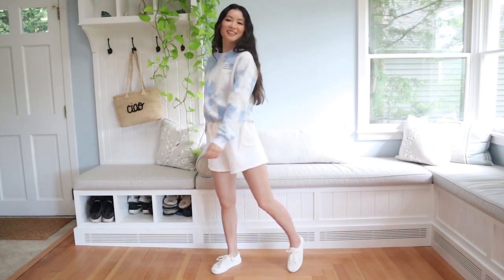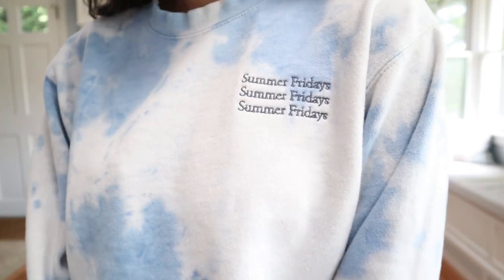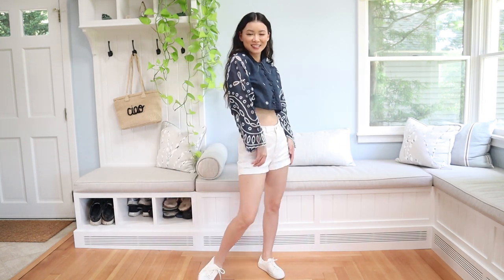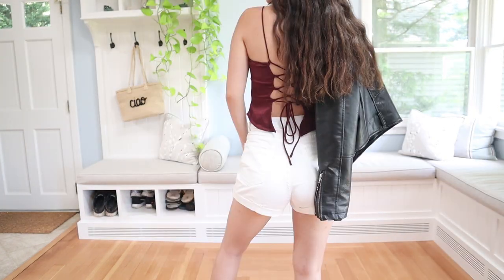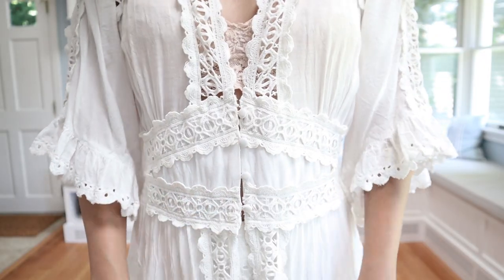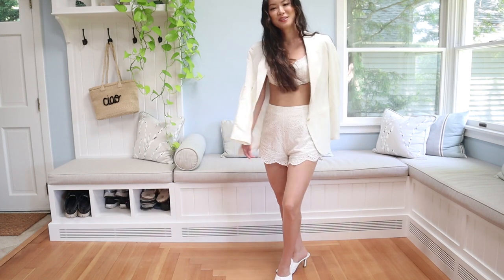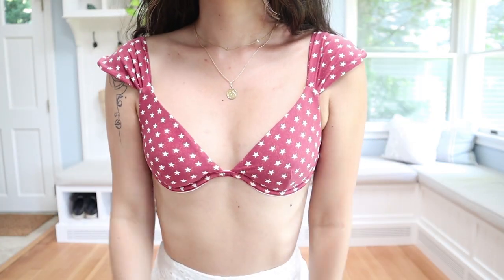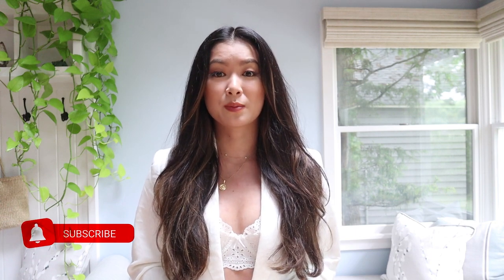How to Style High Waisted White Shorts (6 Summer Outfits)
White shorts season! Today, I’ll be showing you how to style 3 different styles of high waisted white shorts. 6 outfit ideas that will get you excited to wear white shorts this Summer.

00:00 - Intro
0:20 - Outfit #1
0:49 - Outfit #2
1:09 - Outfit #3
1:20 - Outfit #4
1:54 - Outfit #5
2:11 - Outfit #6

Outfit #1:
Sabo Skirt Shorts (similar)
Summer Friday’s Sweatshirt (similar)
Soludos Sneakers

Outfit #2:
American Apparel Shorts (similar)
Soludos Sneakers

Outfit #3:
Urban Outfitters Top (similar)
DSW Combat Boots;

Free People Kimono (similar)
SongofStyle Sandals
Target Fringe Hat

WeWoreWhat Bikini Top
WeWoreWhat Bikini Bottoms
TopShop Sandals
Amazon Towel